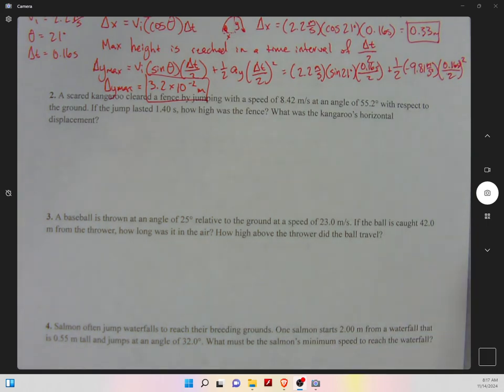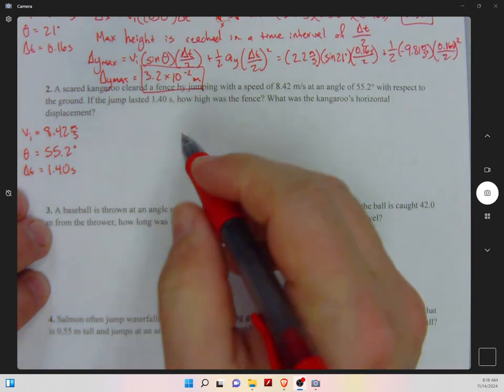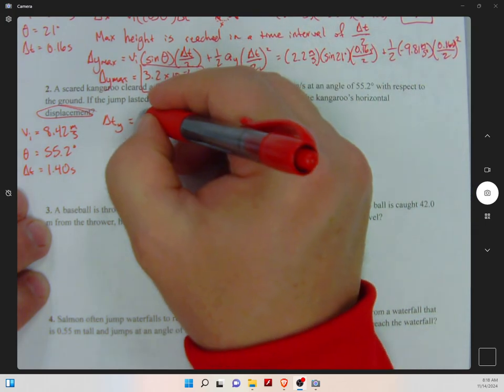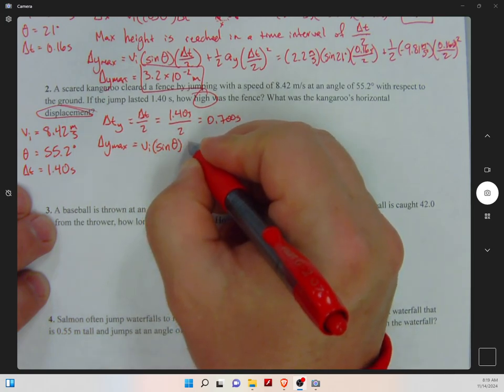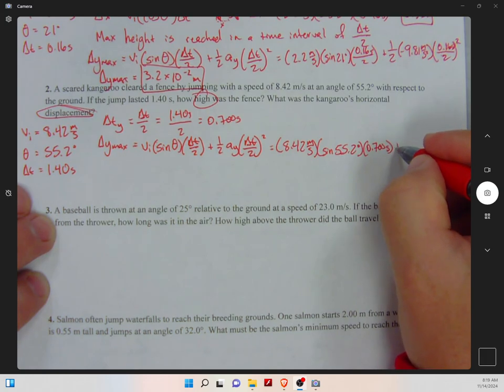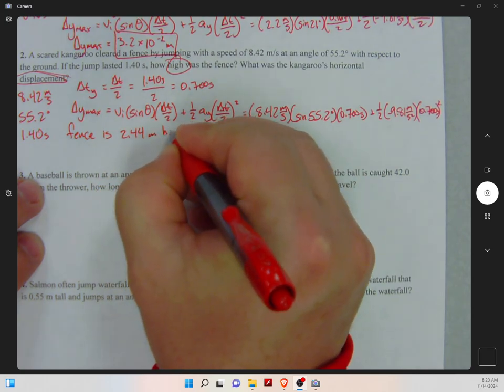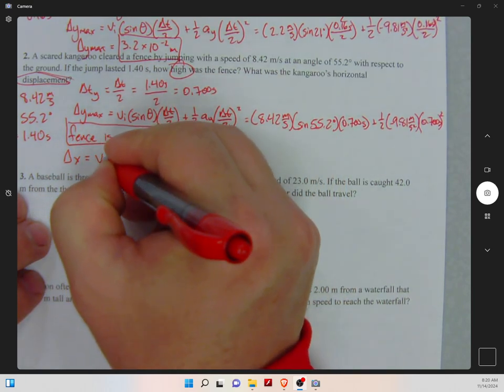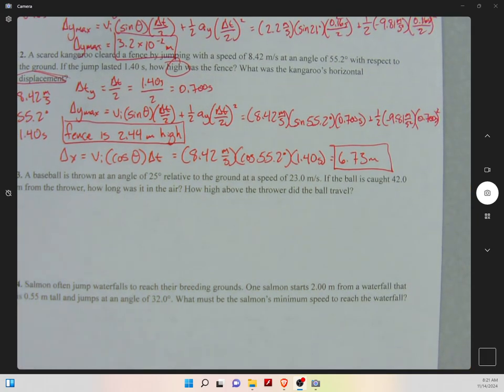Physics HW 3E #2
A scared kangaroo cleared a fence by jumping with a speed of 8.42 m/s at an angle of 55.2° with respect to the ground. If the jump lasted 1.40 s, how high was the fence? What was the kangaroo’s horizontal displacement?